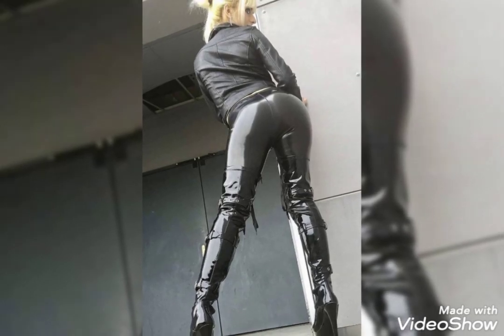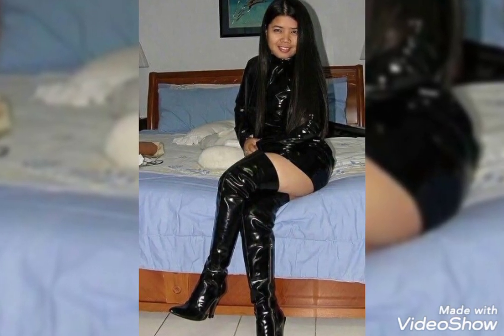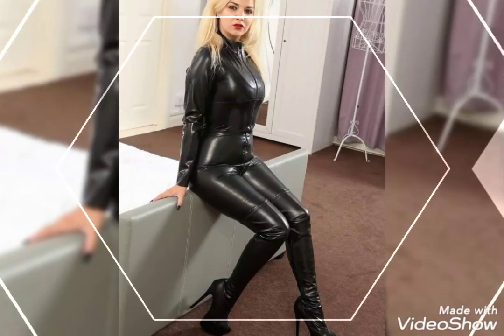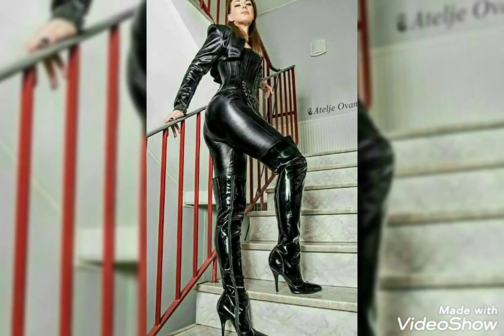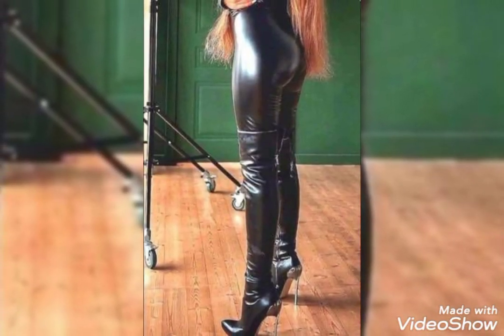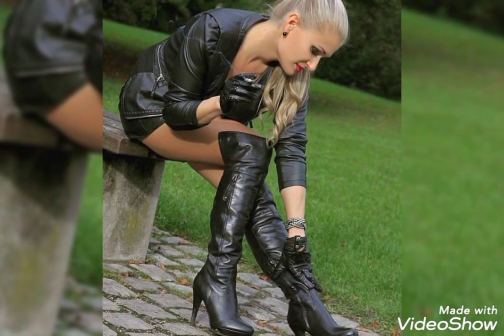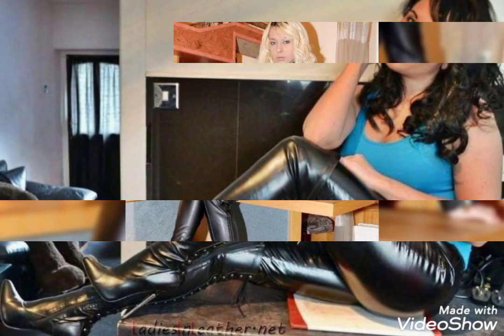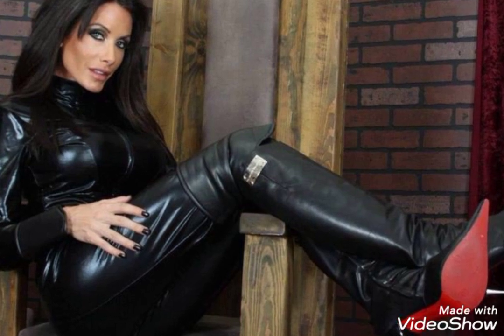pure western leather shoes of 2021/thigh high shoes/🆕gorgeous and stunning leather long shoes ideas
leather thigh high boots
leather boots
women's fashion of 2021
leather fashion 2021
shoes of 2021
long boots